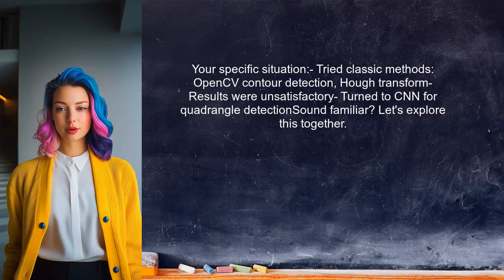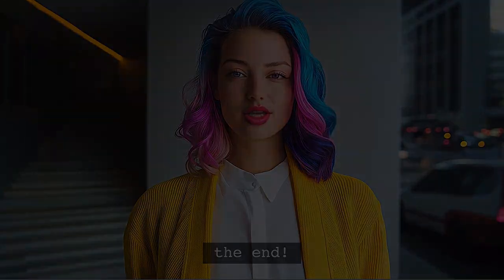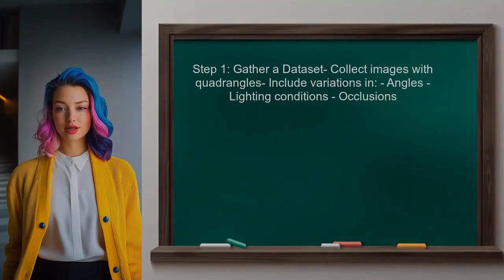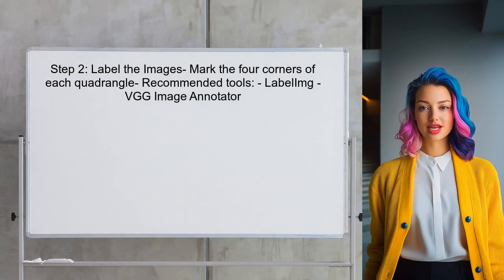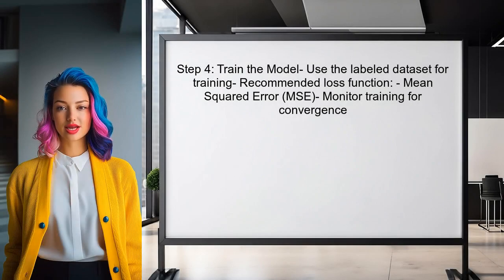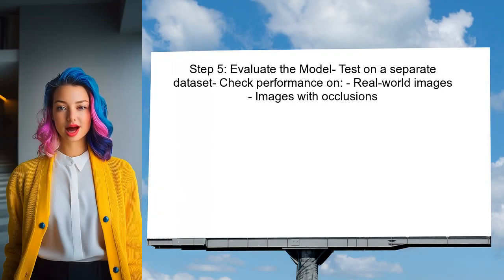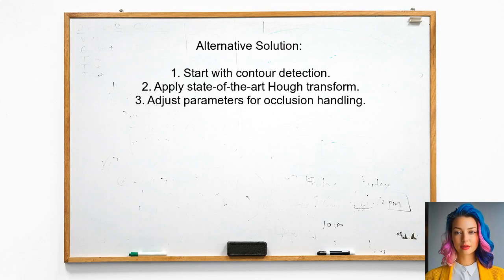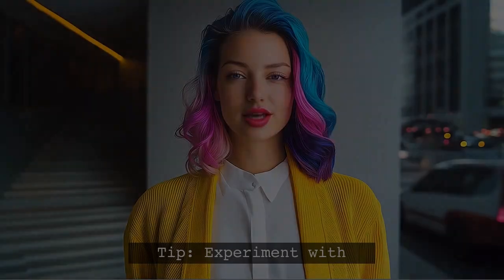Effective Quadrangle and Rectangle Detection with Convolutional Neural Networks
In this video, we delve into the fascinating world of computer vision, focusing on the effective detection of quadrangles and rectangles using Convolutional Neural Networks (CNNs). As geometric shapes play a crucial role in various applications, from image analysis to autonomous navigation, understanding how to accurately identify these forms can significantly enhance performance in real-world scenarios. Join us as we explore the techniques, algorithms, and practical implementations that make shape detection both efficient and reliable.

Today's Topic: Effective Quadrangle and Rectangle Detection with Convolutional Neural Networks

Related to